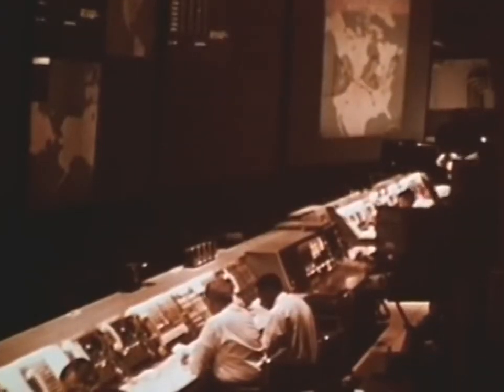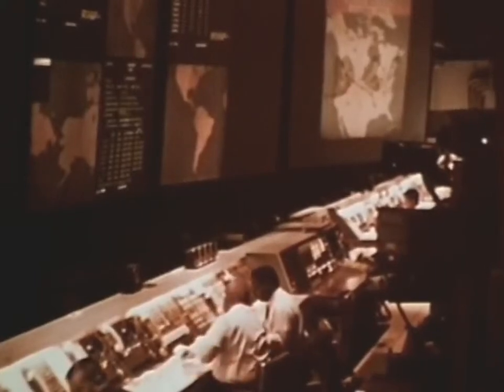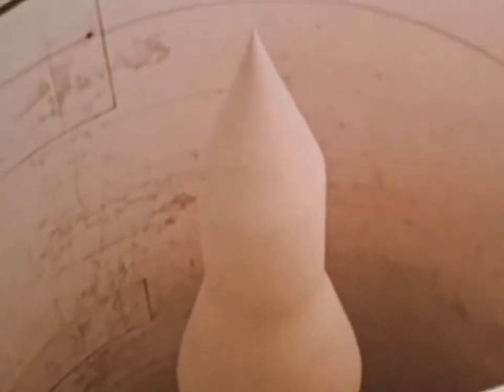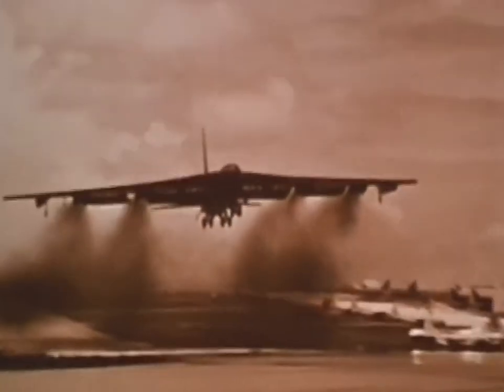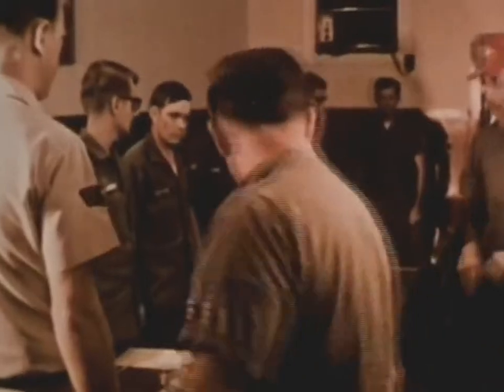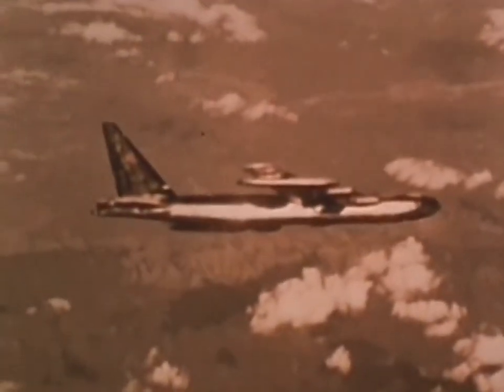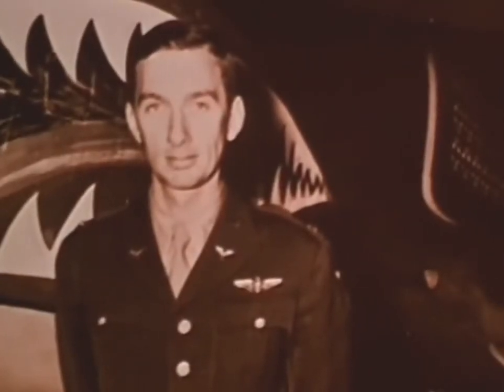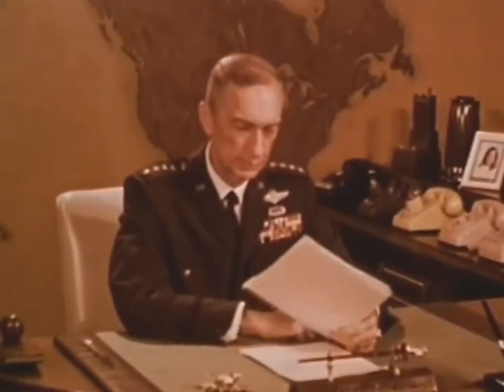THERMONUCLEAR WAR SAC Strategic Air Command, Part 2